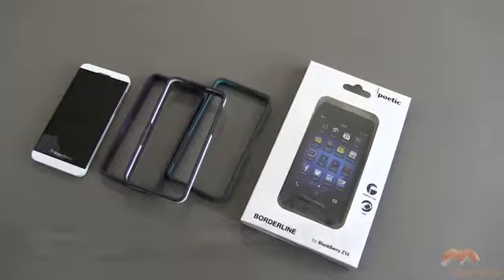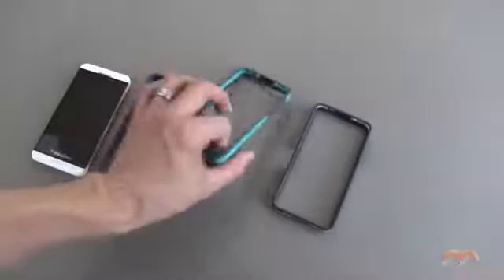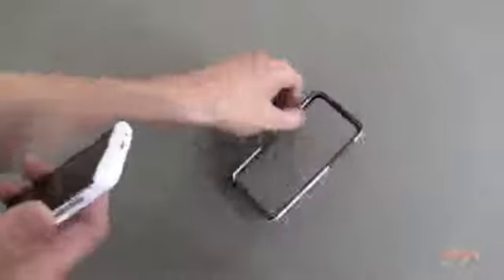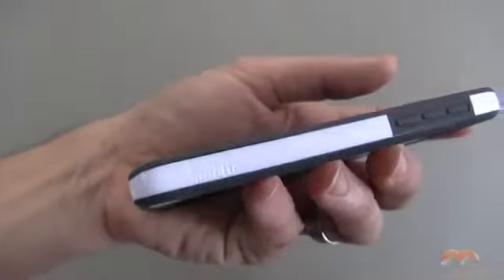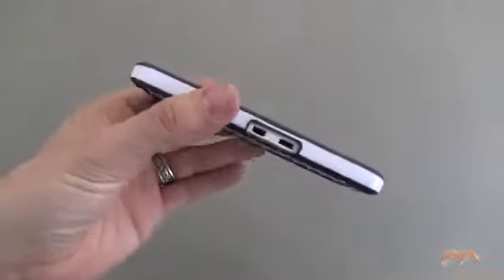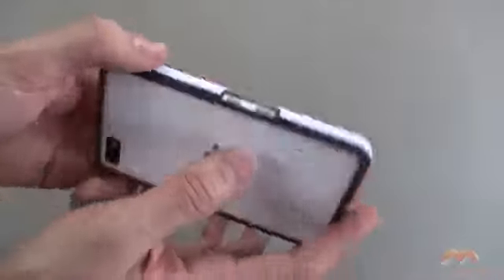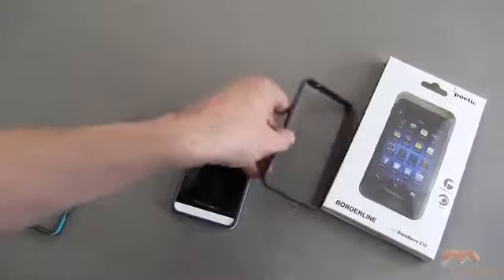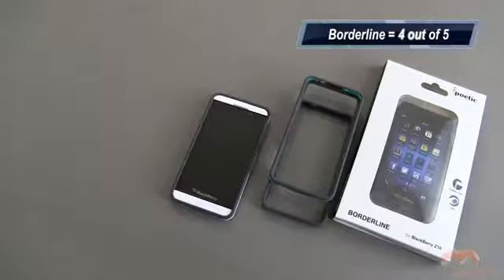Poetic Borderline BlackBerry Z10 Case Review.mp4